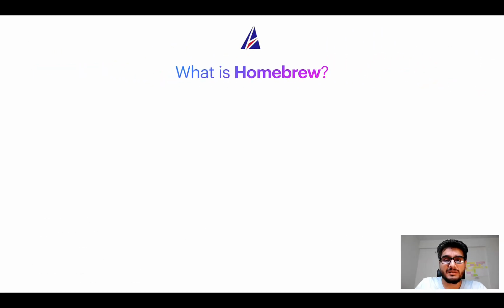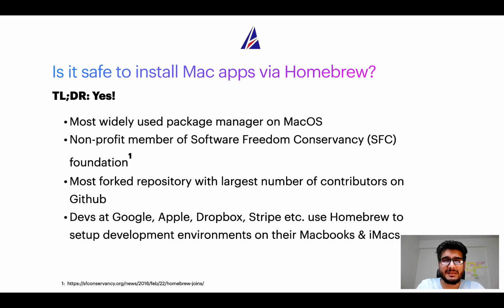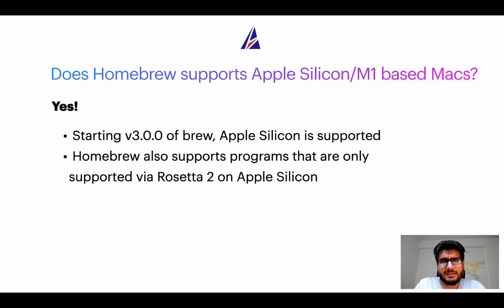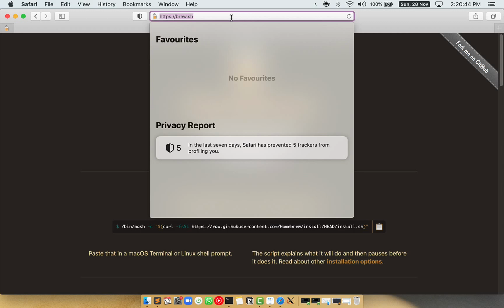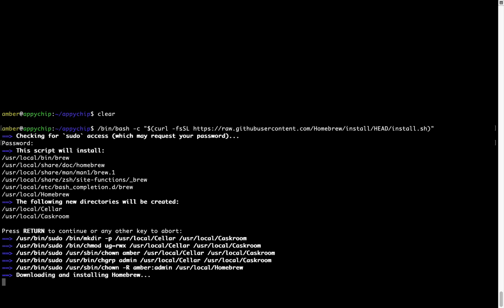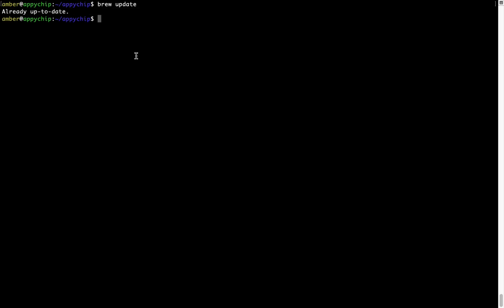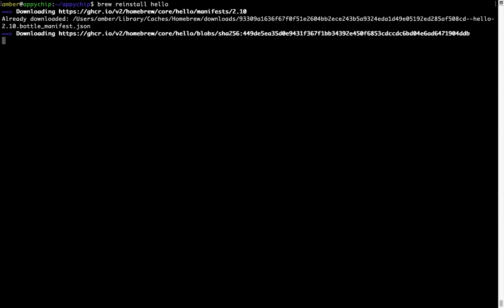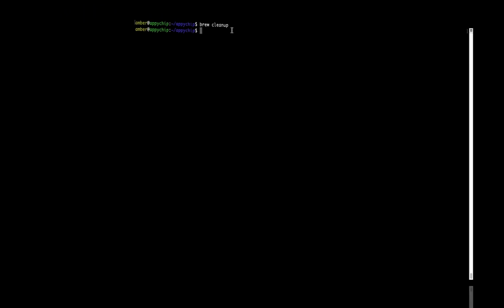✅ Solved - Download & install brotli on Mac OS (Sonoma, Sequoia, Ventura) via Homebrew / brew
"In this video, we will show you how to download & install *brotli* on Mac OS.

    * App name(s): brotli
    * Description of *brotli* : _*Generic-purpose lossless compression algorithm by Google*_

    If you face any errors during installation, reinstall or repair of brotli program / app (for example command not found and/or config/data related issues) while following tips in any of our videos on Appychip channel, please leave your question as a Youtube comment below. Someone from Appychip team will reply back with an answer to your question. We have a large database of answers to frequently asked questions or FAQs that are asked by users ranging from beginners to experts.

This video is also available as a tutorial on Mac App Store

    Video chapters / timestamps:
    * 00:00 Intro
    * 00:25 What is Homebrew / brew on Mac?
    * 01:18 Is Homebrew safe?
    * 02:14 Does Homebrew supports Apple Silicon M1?
    * 02:58 Install brew package manager first
    * 05:00 Turn off brew analytics
    * 05:25 Fetch the newest version of brew packages including brotli
    * 05:55 Install brotli using brew

    List of supported devices:
    * MacBook Air
    * Macbook Pro
    * Mac mini
    * iMac
    * Mac Pro

    If this video about installation of brotli was useful, please do like this video.